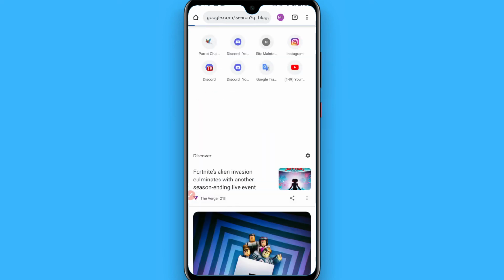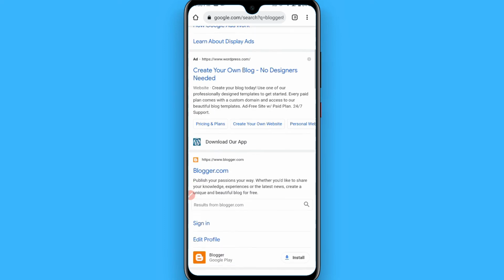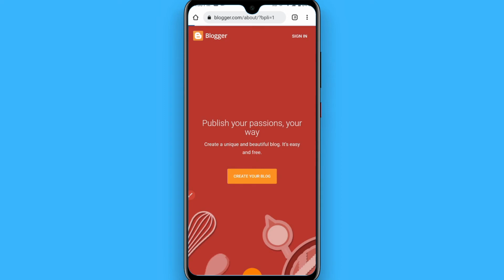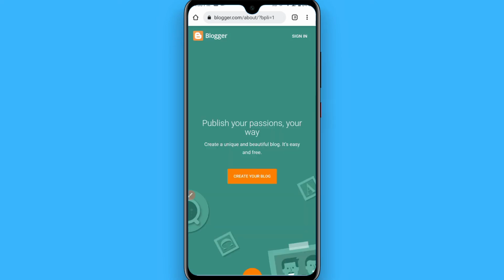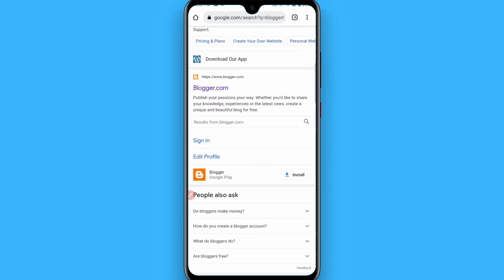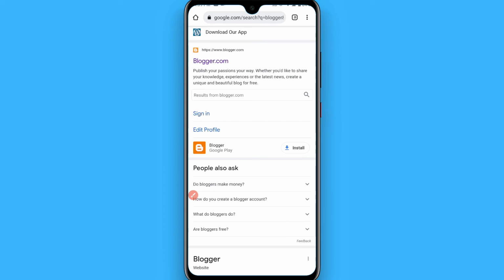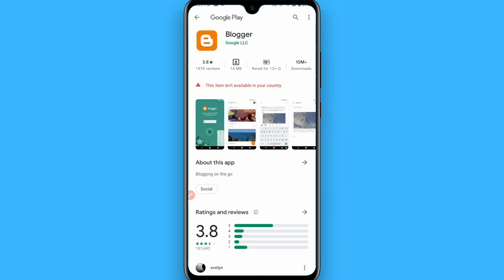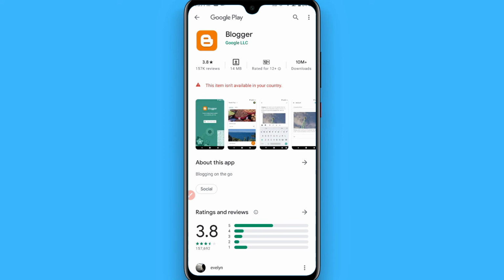How To Create Blogger Account In Mobile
Learn How To Create Blogger Account In Mobile

In this video I will show you how to create blogger account on Mobile. This will be a short guide that shows you exactly how to create blogger account in phone.